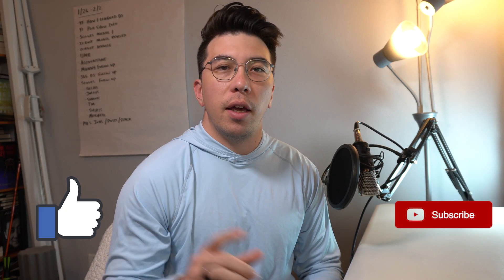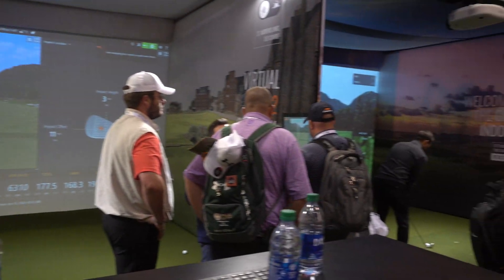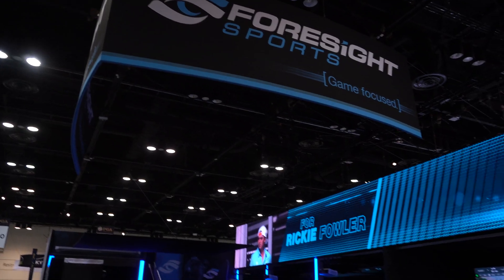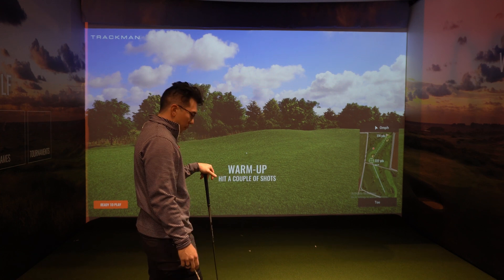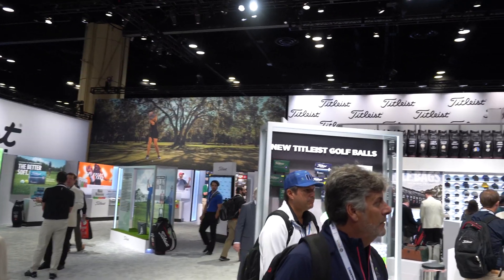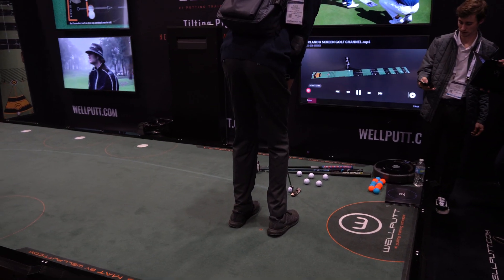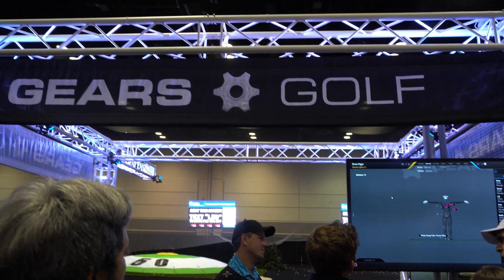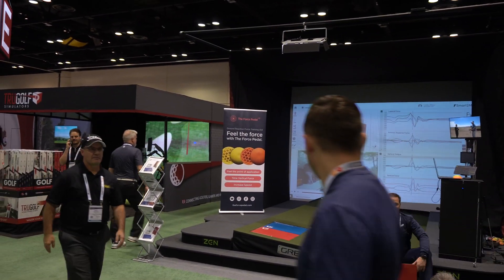Data Science in Golf: PGA Merchandise Show 2020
Last week I went to the PGA Merchandise show. It reminded me of all the cool applications of data and sports analytics in golf. In this video I talk about how the golf industry is leveraging data and technology to improve the enjoyment of the game.

1) Launch monitors and golf simulators. These technologies allow us to very closely estimate what happens to the golf ball after it is hit. They allow us to play virtual golf with real clubs and balls.
2) Golf club companies. A few companies are using Machine Learning and AI to test and refine their club making practices.
3) Golf Operations Technologies allow golf courses to benchmark merchandise, food, and staffing.
4) The measurement of body physiology throughout the golf swing
5) Platforms for sports betting and fantasy sports